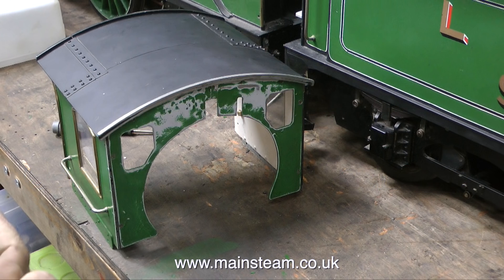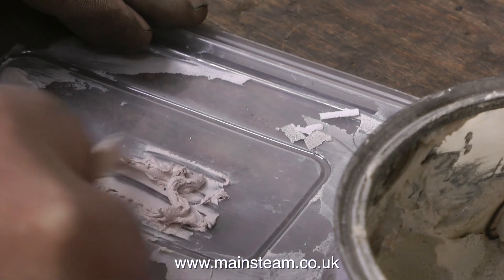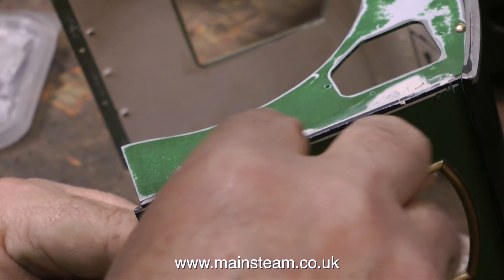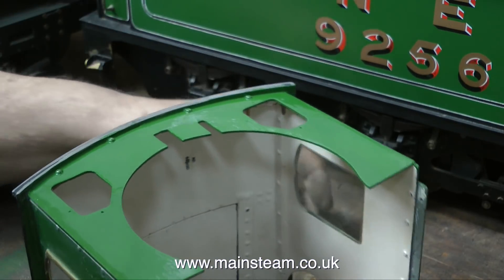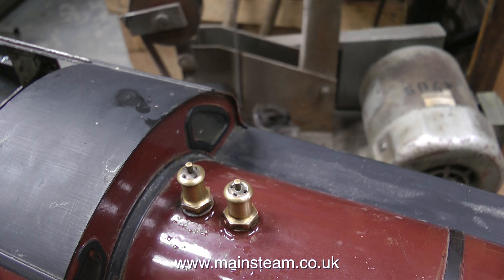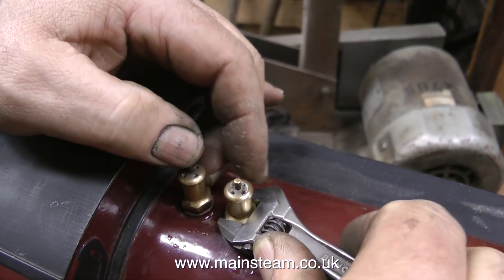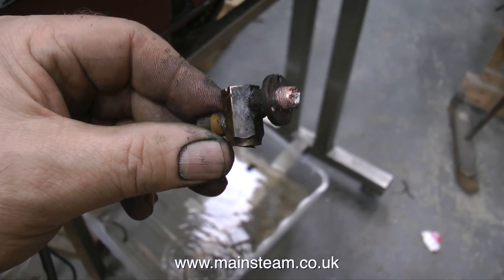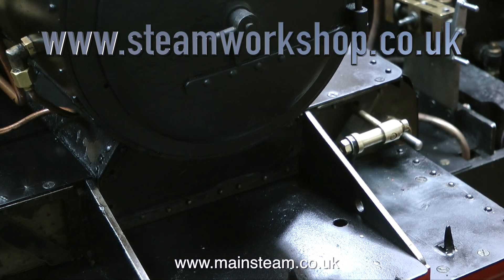WORKING AT THE STEAM WORKSHOP - PROBLEMS AND SOLUTIONS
Working At The Steam Workshop - Problems And Solutions - a collection of small jobs at the Steam Workshop featuring a really useful Top Tip that is surprisingly simple IF YOU WOULD REALLY LIKE TO HELP ME AND BECOME A PATRON OF MY YOUTUBE CHANNEL VIA "PATREON", OR IF YOU WISH TO SUPPORT ME VIA 'PAYPAL" TO HELP FUND THE PRODUCTION OF THESE SPECIALIST MODEL STEAM ENGINE TUTORIAL VIDEOS - PLEASE GO TO: